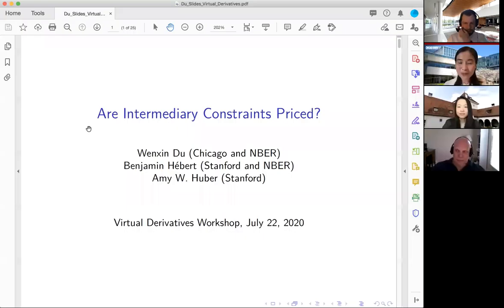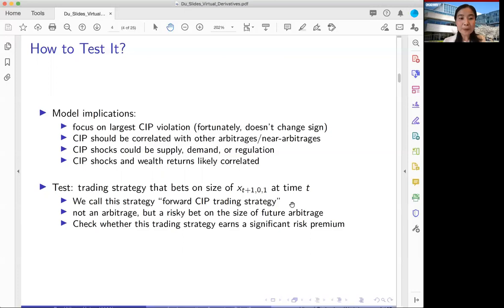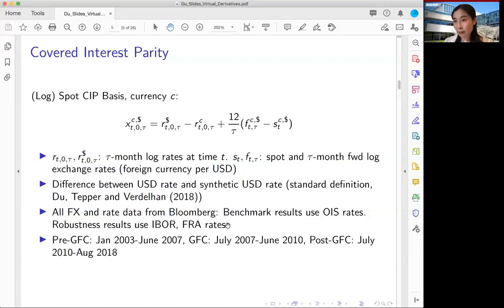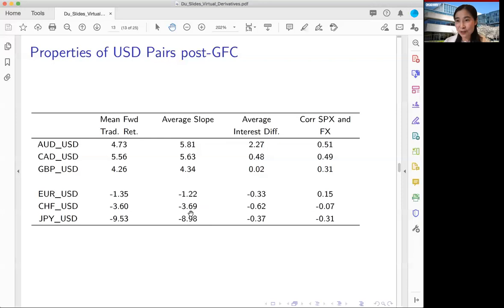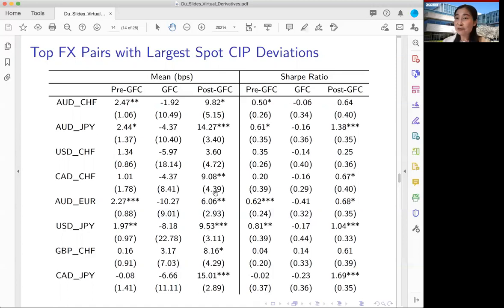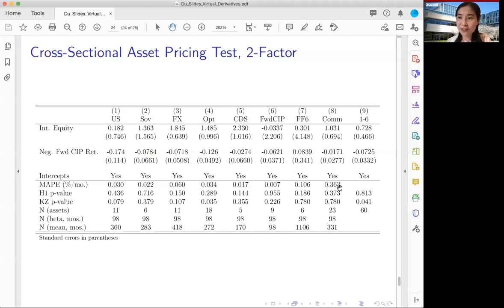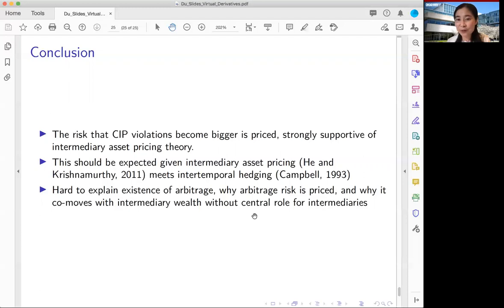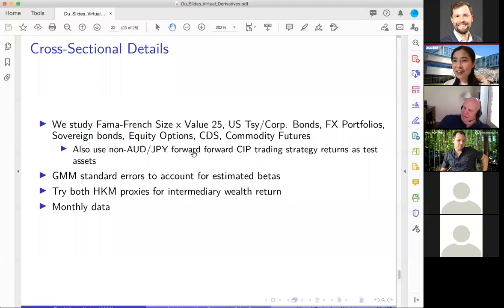Wenxin Du -- Are intermediary constraints priced?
Wenxin Du (University of Chicago Booth) presents her paper titled "Are intermediary constraints priced?" joint with B. M. Hébert and A. Wang Huber. The slides and the paper are available